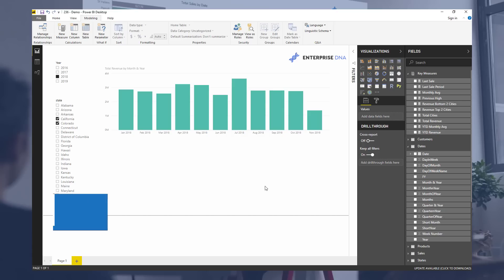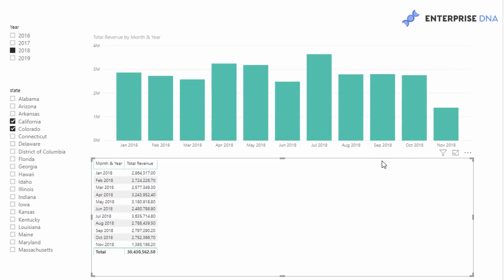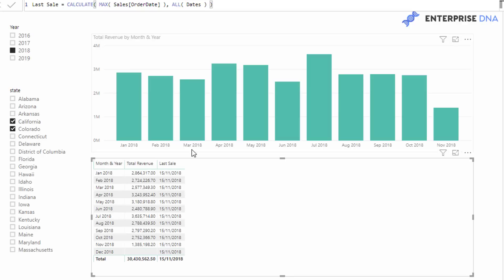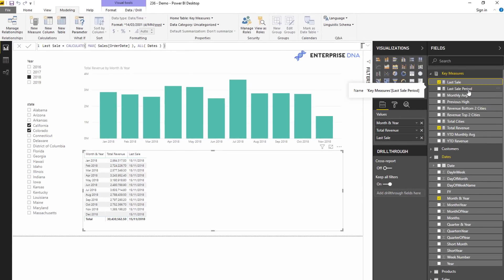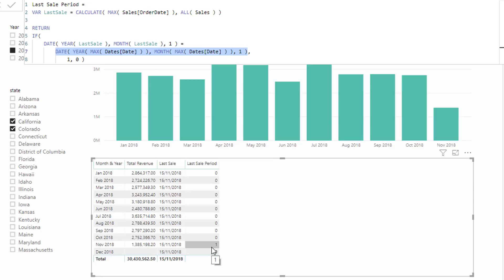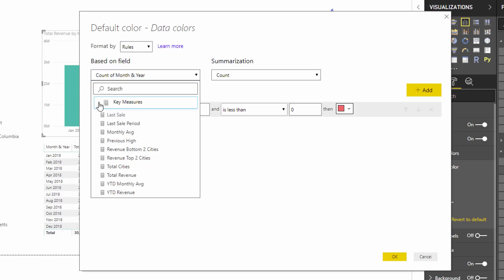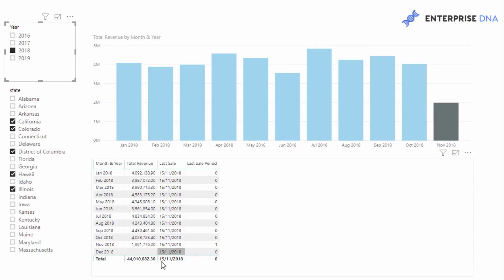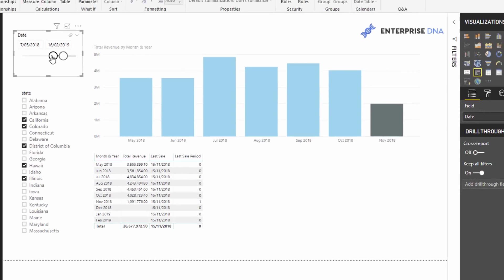Highlight The Last Or Current Period In Your Power BI Visuals Using DAX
You can now add quite unique conditional formatting to visuals inside Power BI.

In this tutorial, I'll show you how you can combine DAX formulas with this new conditional formatting feature to highlight the last or most recent value in your visuals.

It's a great technique that is very re-usable.

Sam

Video Details
1:13 - Creating The Last Sale Measure
3:09 - Last Sale Date Isolation
4:57 - Conditional Formatting For Power BI Visuals
7:00 - Formatting Your Power BI Visuals Dynamically

Power BI Visualization Technique: Learn How To Create Background Design Plates

For more Power BI visuals support queries to review